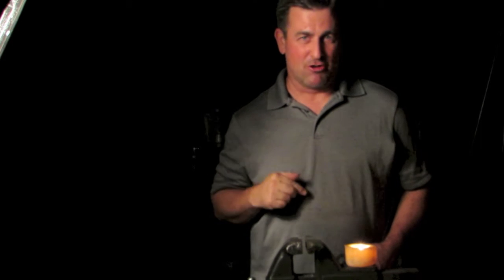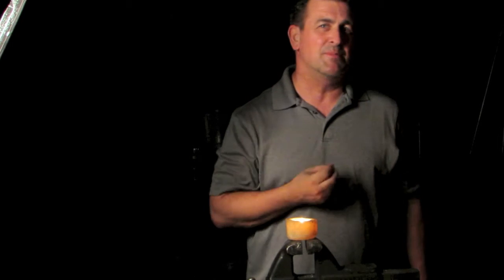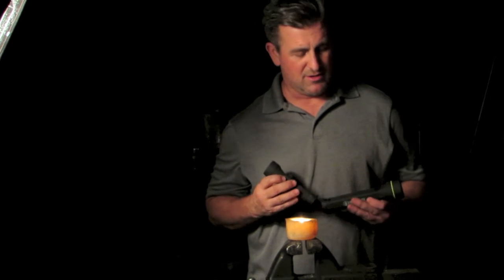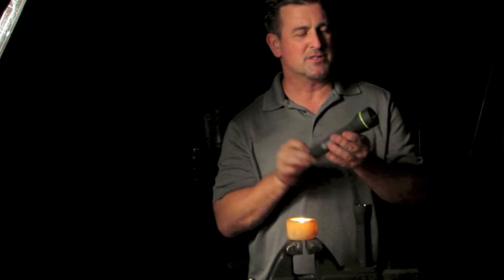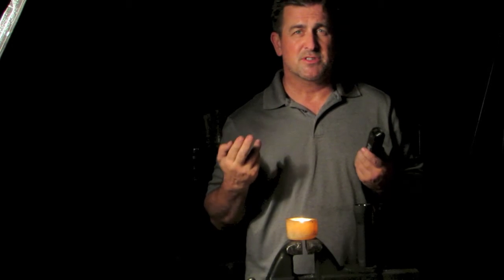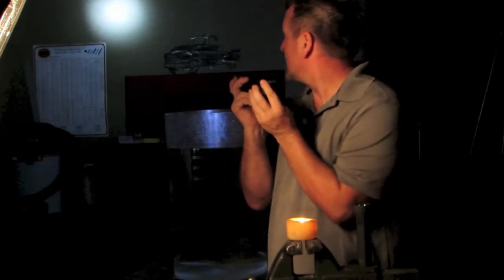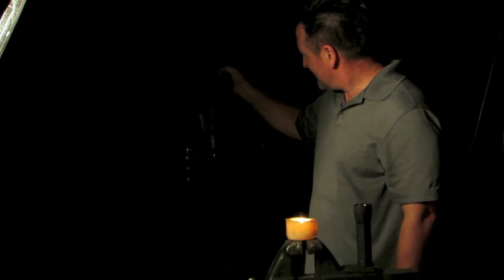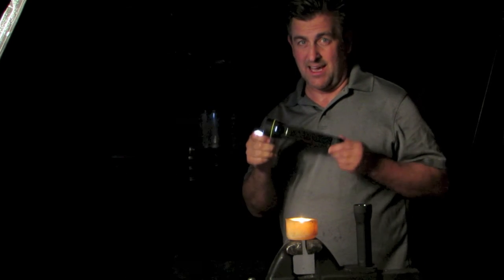Solar Flashlight Recharges with ANY light source! Say What-it floats too!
Remarkable Solar Flashlight Recharges with ANY light source! Incredible 250 lumens that lasts 16 hours. Pick up yours at Gearupcenter.com. Holds charge for & years …and IT FLOATS